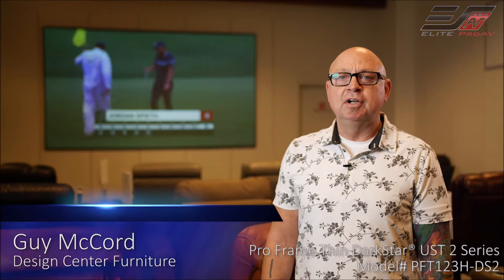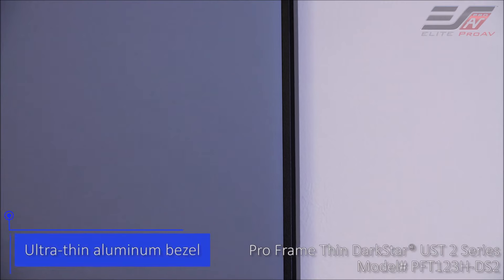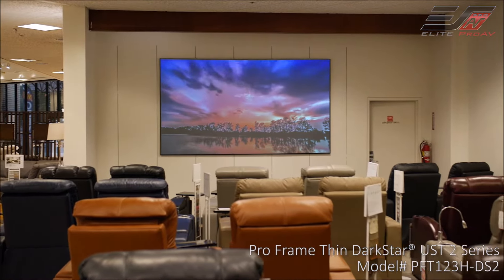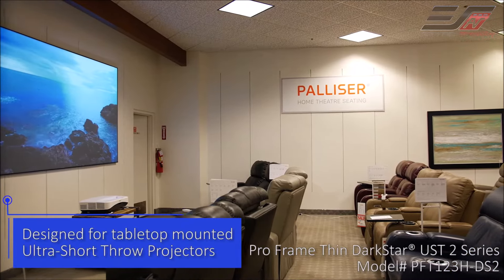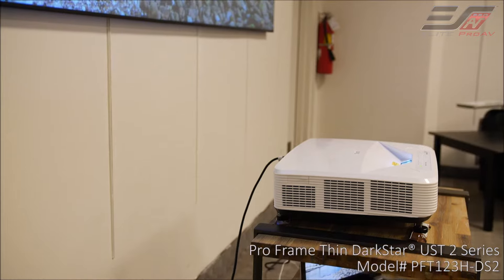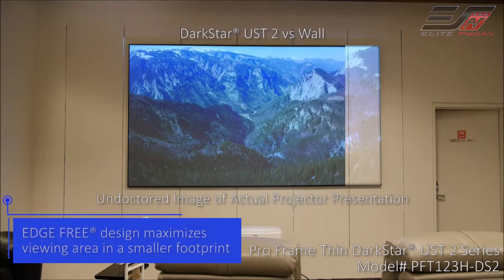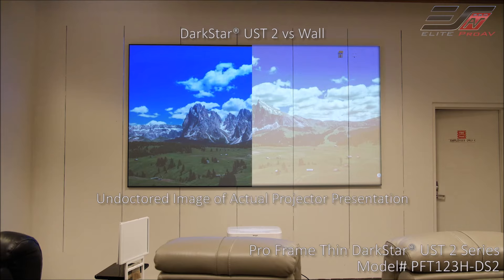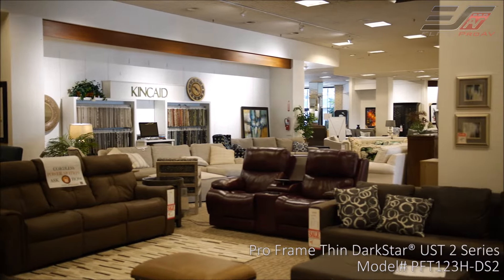Elite ProAV® Pro Frame Thin DarkStar® UST 2 Testimonial at Design Center Furniture in Laguna Hills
@EliteProAV  𝐏𝐫𝐨 𝐅𝐫𝐚𝐦𝐞 𝐓𝐡𝐢𝐧 𝐃𝐚𝐫𝐤𝐒𝐭𝐚𝐫® 𝐔𝐒𝐓 𝟐 𝐓𝐞𝐬𝐭𝐢𝐦𝐨𝐧𝐢𝐚𝐥 𝐚𝐭 𝐃𝐞𝐬𝐢𝐠𝐧 𝐂𝐞𝐧𝐭𝐞𝐫 𝐅𝐮𝐫𝐧𝐢𝐭𝐮𝐫𝐞 𝐢𝐧 𝐋𝐚𝐠𝐮𝐧𝐚 𝐇𝐢𝐥𝐥𝐬

The Pro Frame Thin DarkStar® UST 2 is an EDGE FREE® ultra-short throw fixed frame screen.  It uses our innovative ceiling ambient light rejecting DarkStar® UST 2 material which absorbs up to 85% of overhead light.

The DarkStar® UST 2 material has a serriform optical surface structure made specifically to negate the washout effect caused by overhead and other off-axis light sources. This technology allows the material to retain image brightness, color saturation and contrast for superior picture performance. The EDGE FREE® design permits the DarkStar® UST 2 material to wraparound the inside of the frame to maximize the viewing area in a smaller footprint. The material is designed for use with ultra-short throw table-top configurations without worrying about shadowing the picture when giving a presentation in front of the screen. The Pro Frame Thin frame design compliments any boardroom, training facilities decor.

𝚃𝙸𝙼𝙴𝚂𝚃𝙰𝙼𝙿𝚂:
0:10 Intro
0:22 Basic Information
1:18 Setup & Installation
2:40 Outro